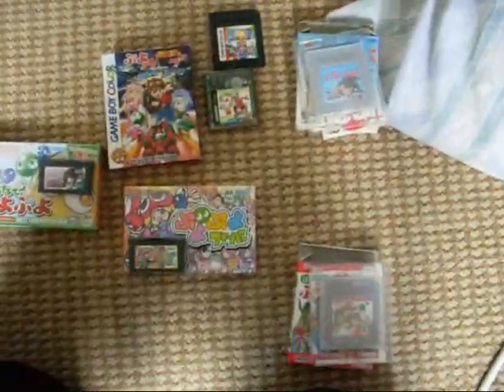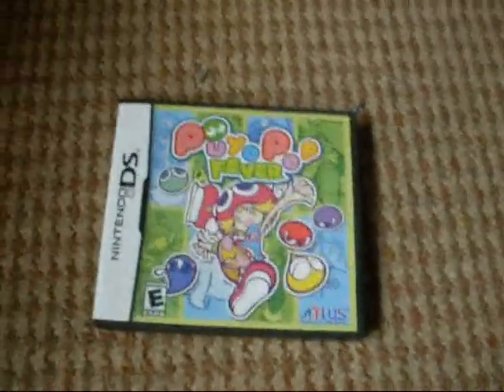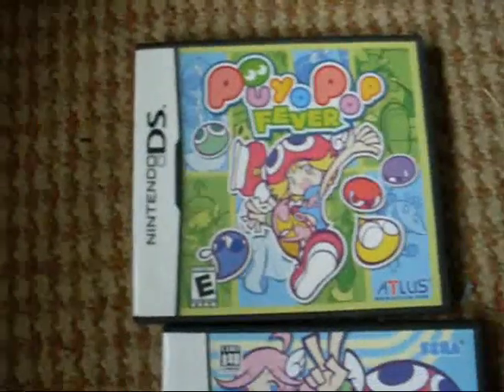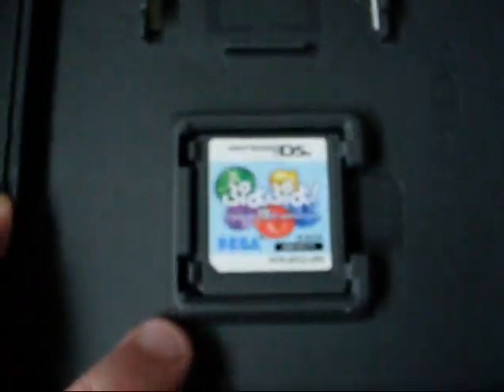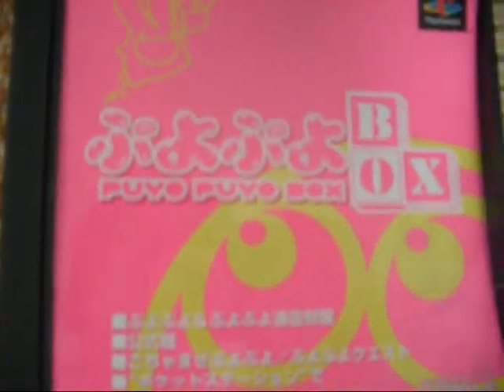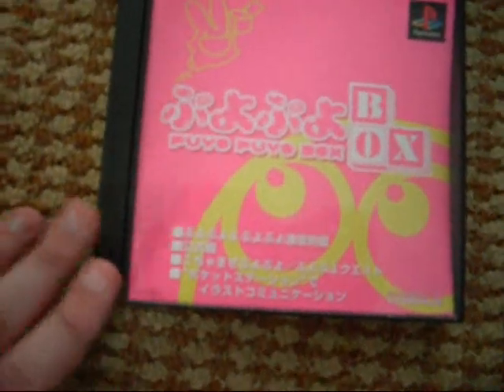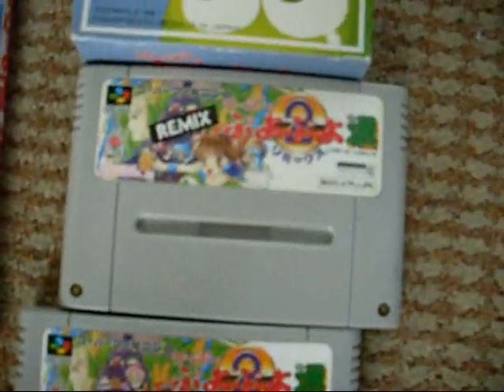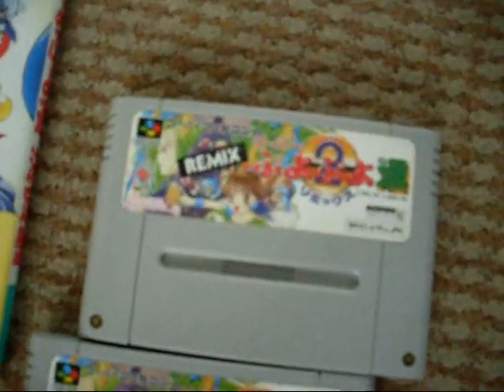My Puyo Puyo Collection (Part 2/3)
Here's the second part of a video just showing my Puyo Puyo collection. Apologies if the quality isn't great. I recommend HQ (&fmt=18).